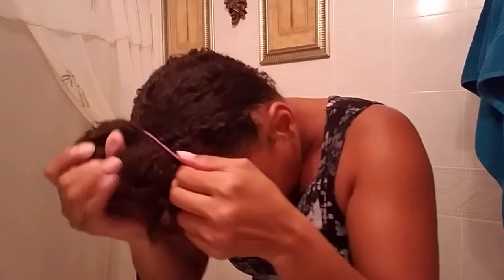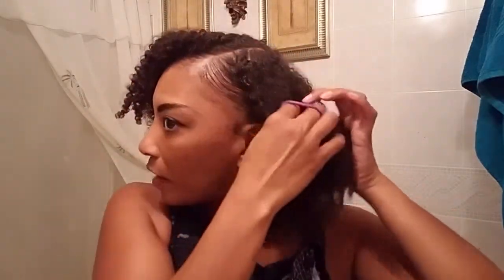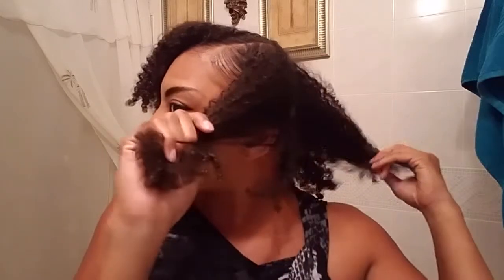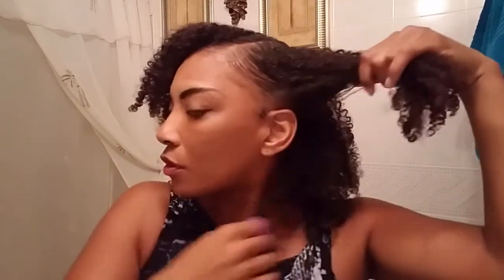How i preserve my curls overnight!!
Hi and welcome back,. Today I will be showing you how I do my nightly routine to preserve my curls. IT'S FREE.